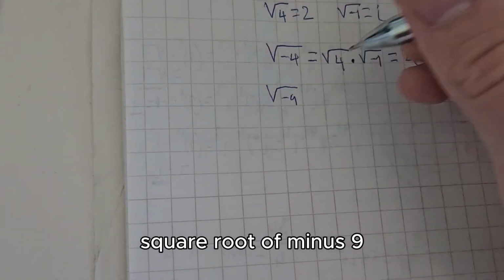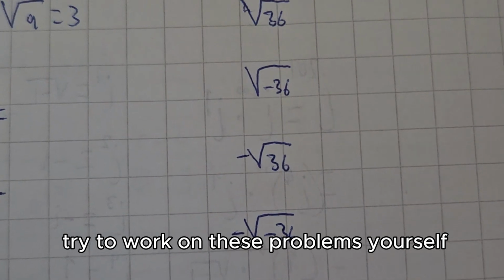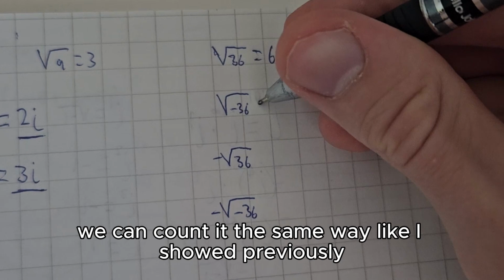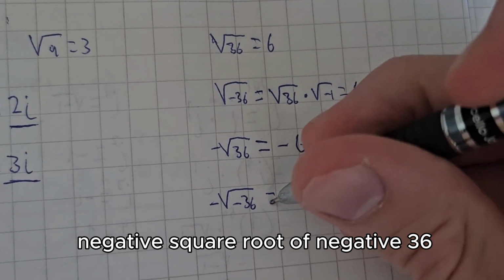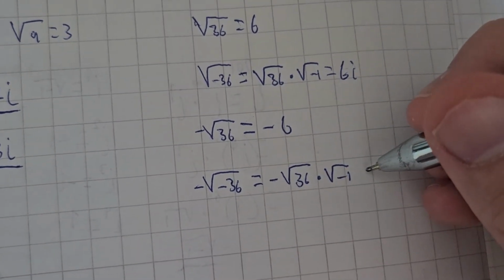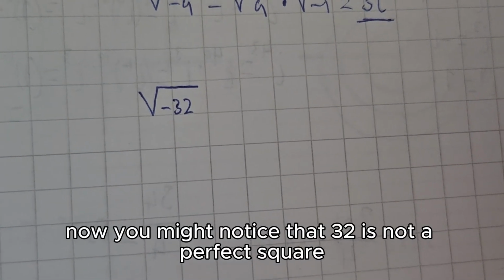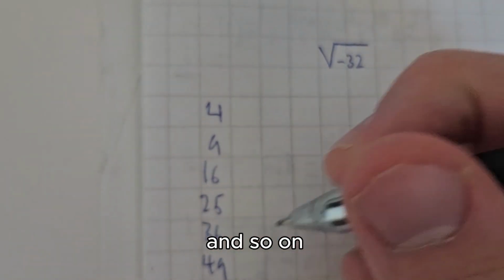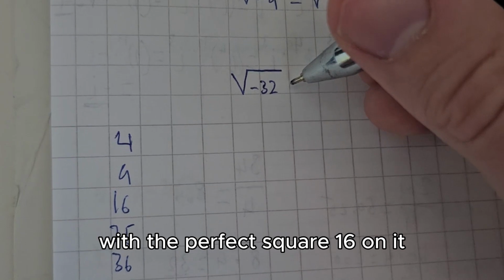Square Root of an Negative Number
How to take a square root from an negative number. We will cover it all💫